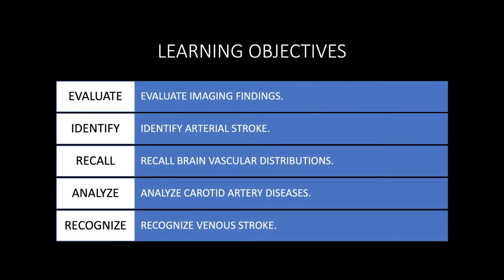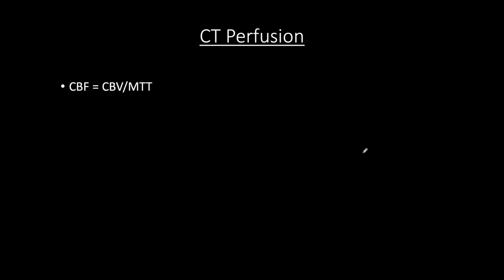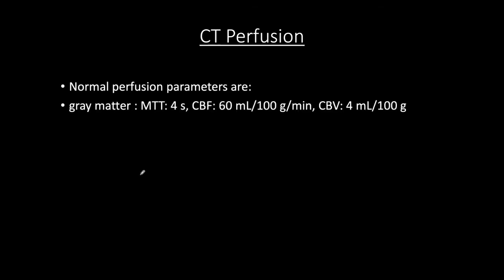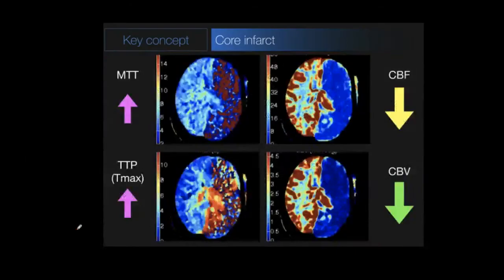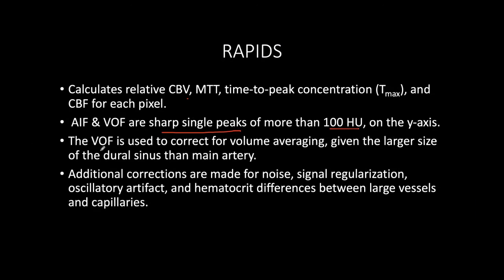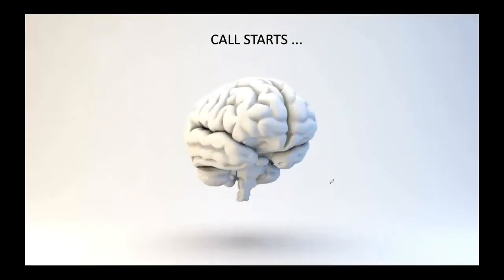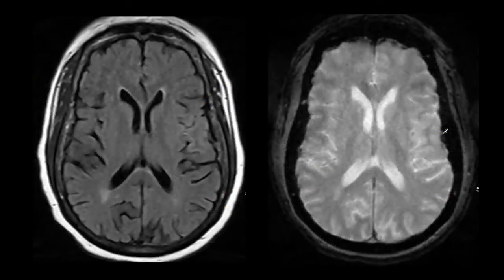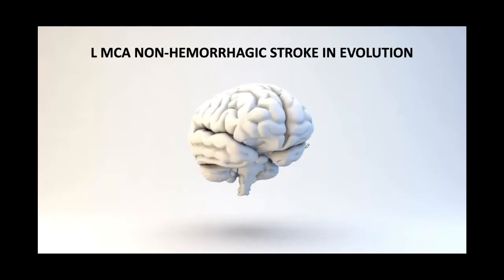On Stroke Call With the Neuroradiologist by Dr Chithra Ram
August 12, 2021 University of Louisville Department of Neurology Grand Rounds "On Stroke Call With The Neuroradiologist" by Dr Chithra Ram, from UofL Dept. of Radiology and  Clinical Chief of VA Hospital.